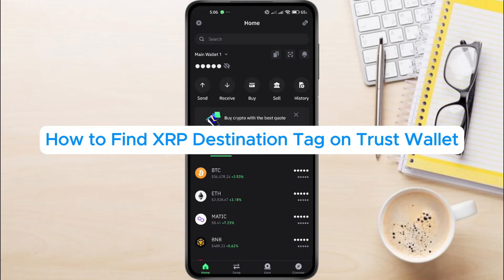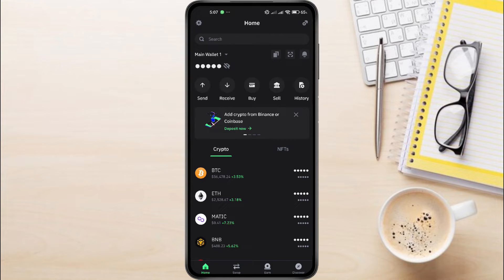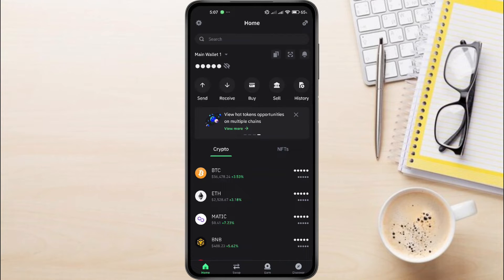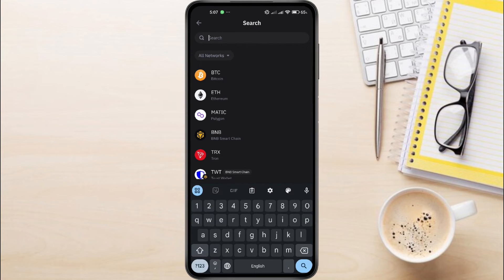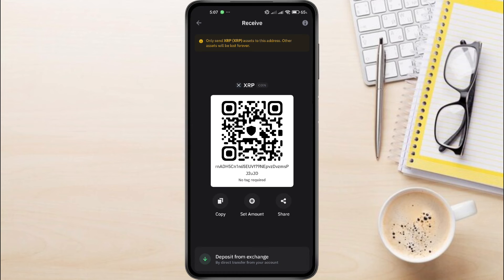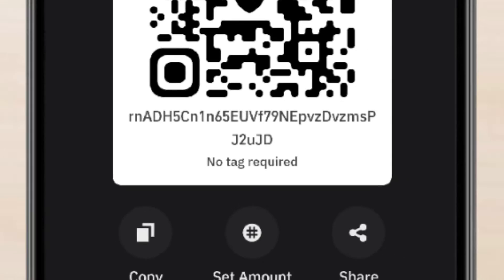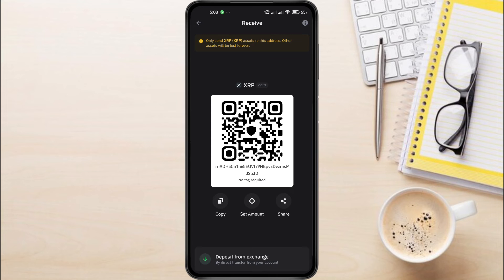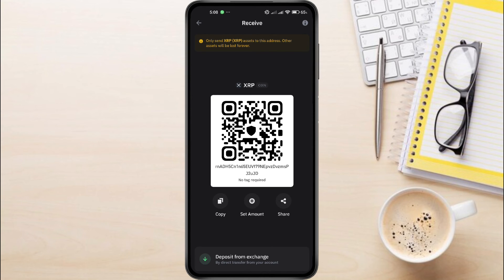How to Find XRP Destination Tag on Trust Wallet - Complete Guide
This quick and easy video tutorial shows showing you How to Find XRP Destination Tag on Trust Wallet. Whether you're on iPhone (iOS) or Android, This means that you will learn How to Get Your XRP Destination Tag on Trust Wallet. this guide will walk you through the process step-by-step. Locate Your XRP Destination Tag on Trust Wallet. Whether you're new to crypto or a seasoned investor. By following this simple step-by-step guide, you should be able to How to Access Your XRP Destination Tag on Trust Wallet.

Explainic